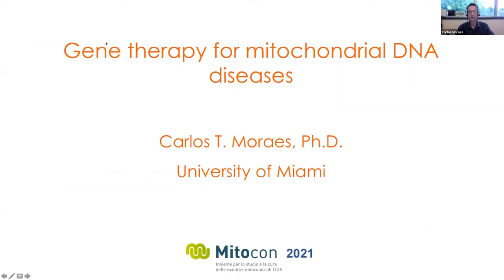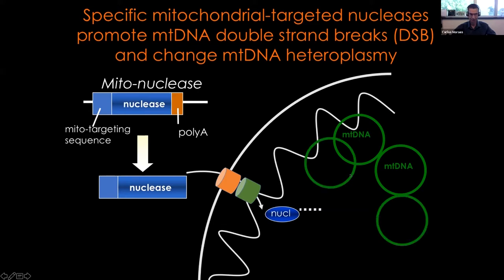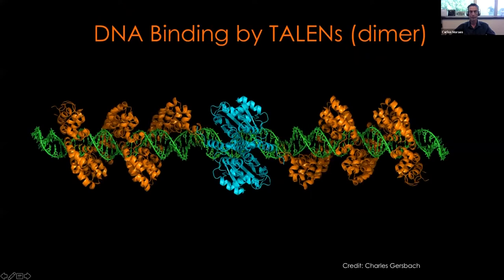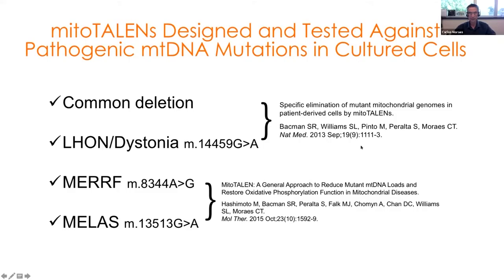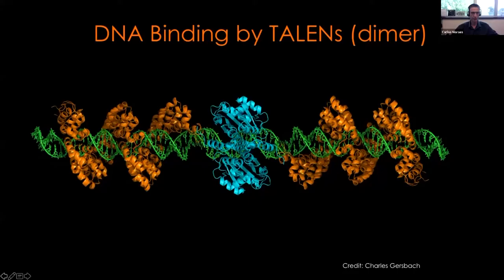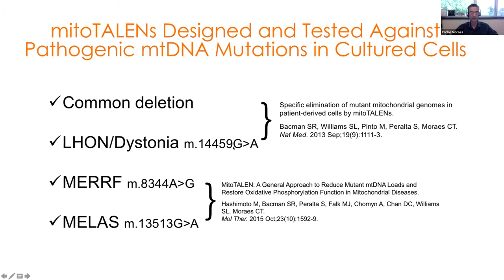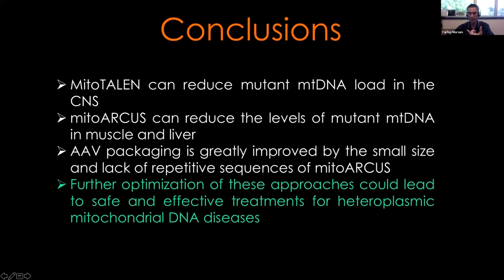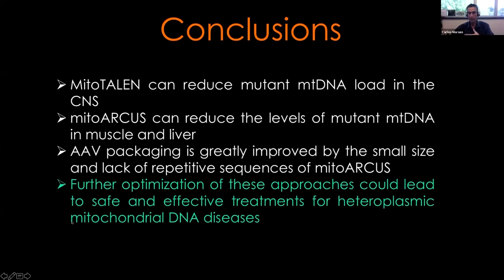Mitochondrial targeted meganucleases for gene therapy of mtDNA diseases - Carlos Moraes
"Mitochondrial targeted meganucleases for gene therapy of mtDNA diseases", Carlos Moraes, University of Miami, Miller School of Medicine, USA.

Mitochondrial Diseases Conference 2021, 15-16 October
Session 2: Translation from the lab to the clinical practice

Since 2010 Mitocon ) organizes the National Conference on Mitochondrial Diseases, to encourage the exchange of knowledge and experience between doctors and researchers, patients, family members and caregivers, with the participation of the leading Italian and international experts. Edition 2021 was held online in english.